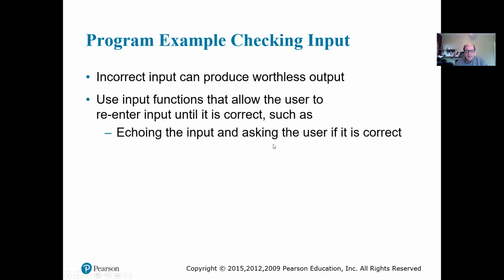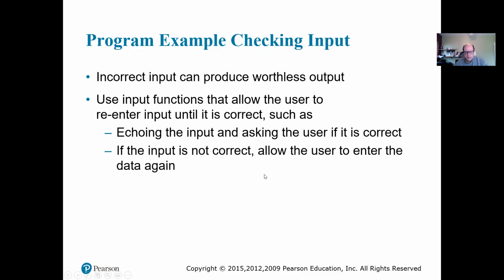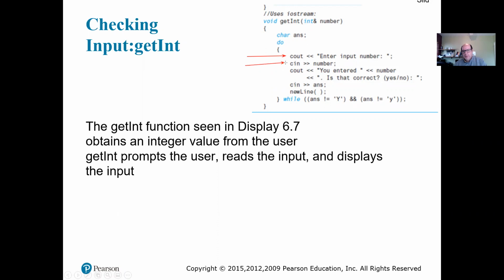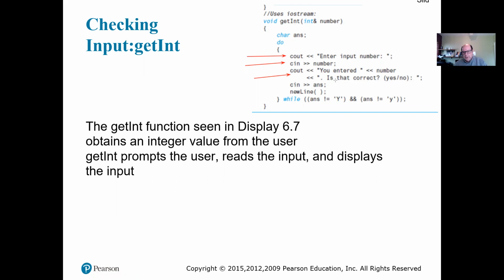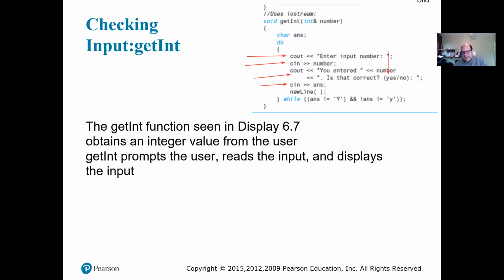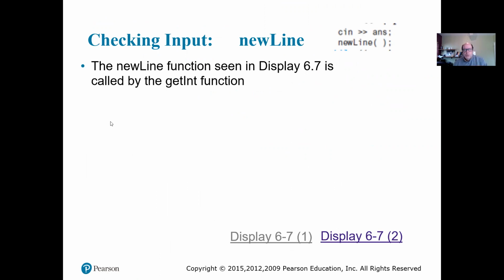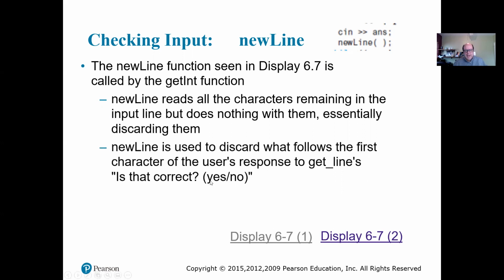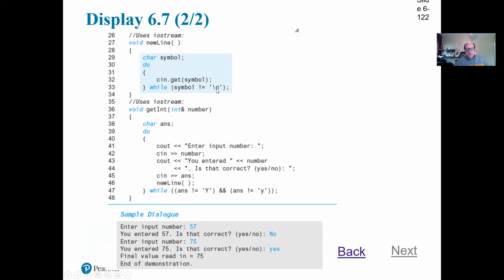Savitch C++ Checking Input: getInt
C++ Checking Input: getInt